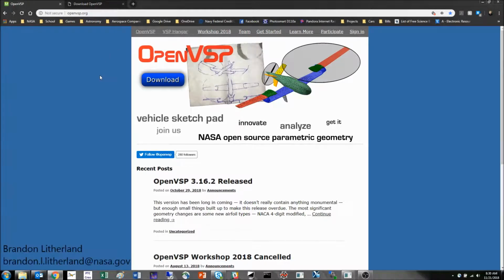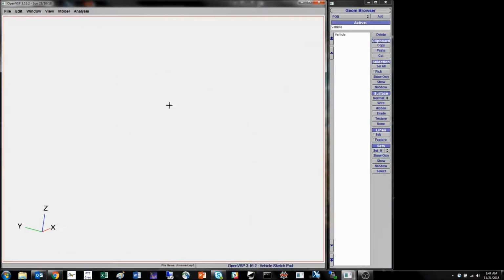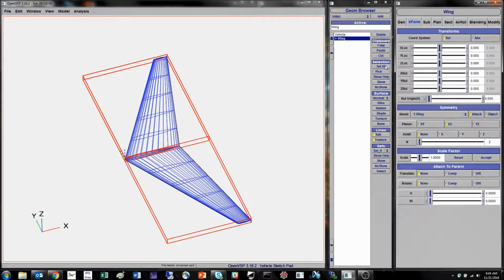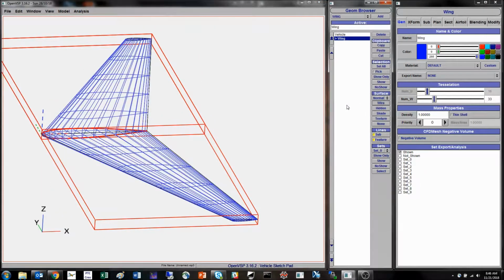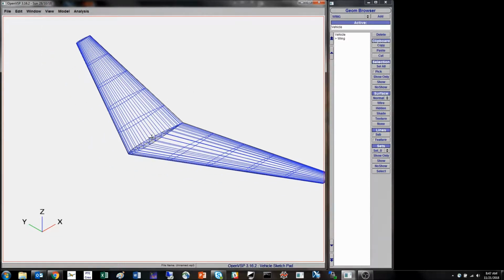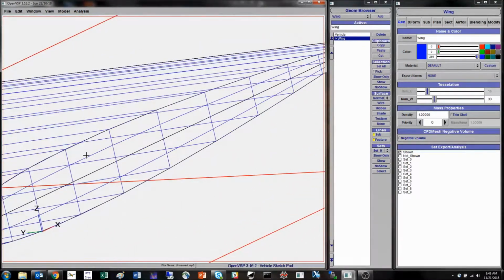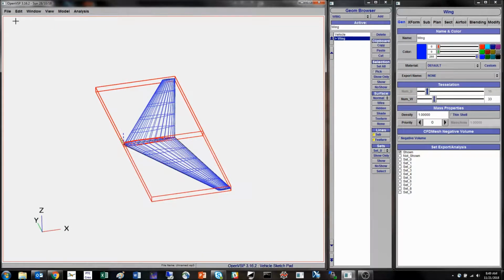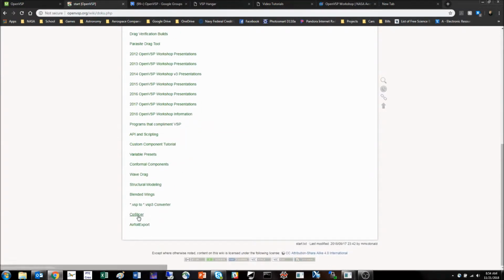Vaughan Target Course: Intro to OpenVSP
This video is the first in a series of 3 for the Vaughan 4th/5th grade Target Class wing design project and provides an introduction to the Open Vehicle Sketch Pad parametric, 3-D modeling software.